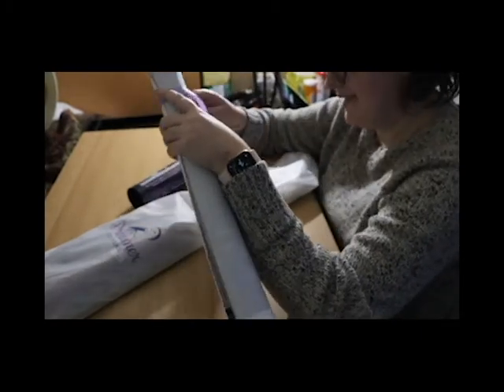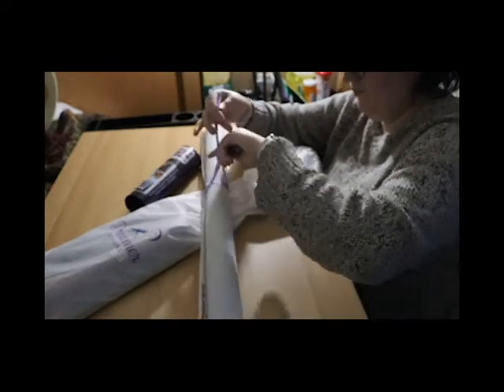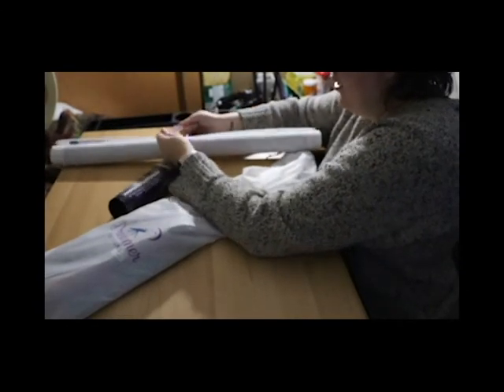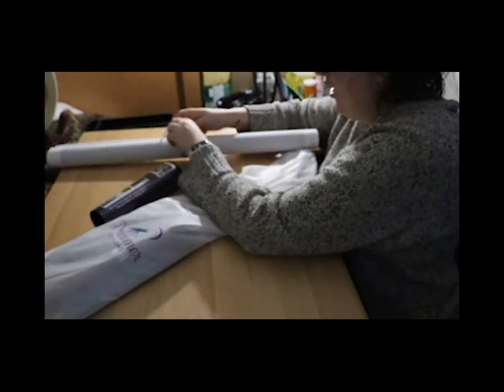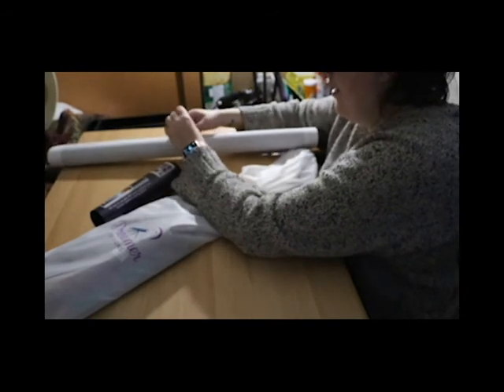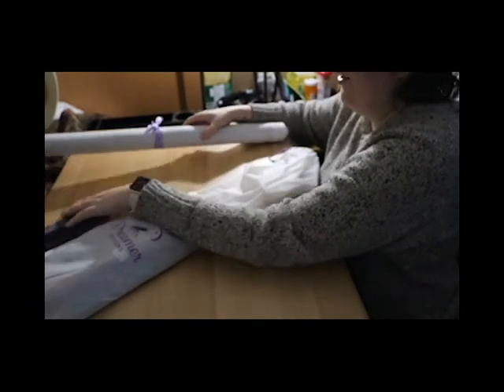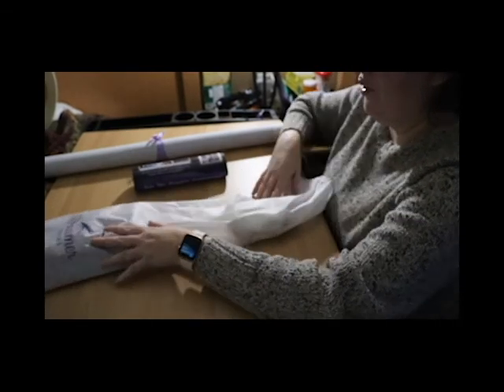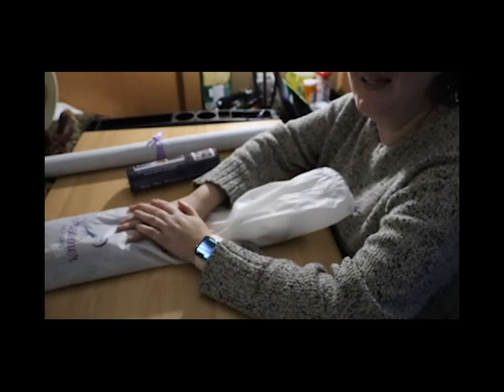What's in my Stash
Hi I'm Krystal, Better known as The Classy Sassy Sitcher (and boy am I sassy)... Please open me

Thank you for coming to my channel! I really appreciate you being here, I hope that you enjoyed the video.